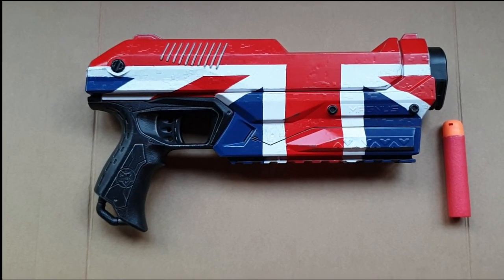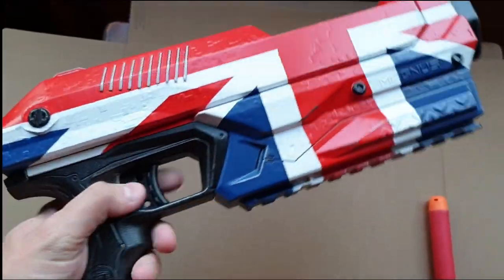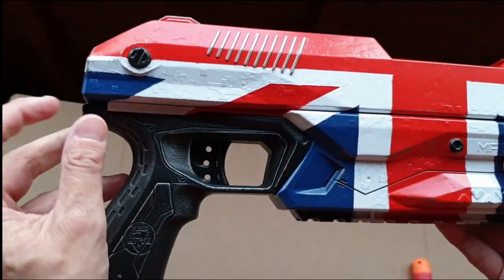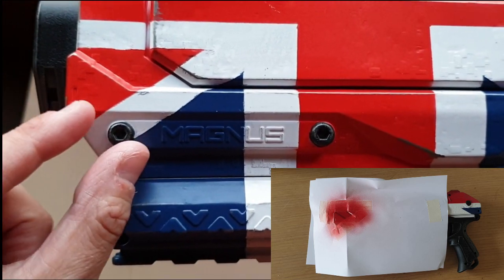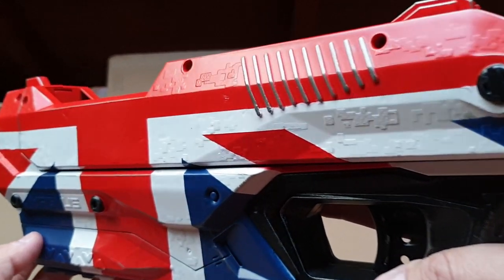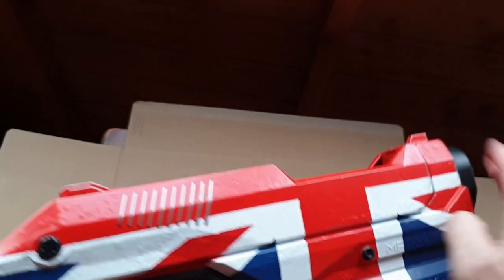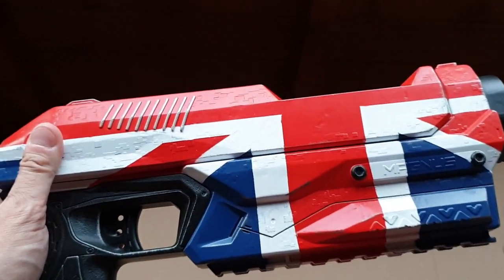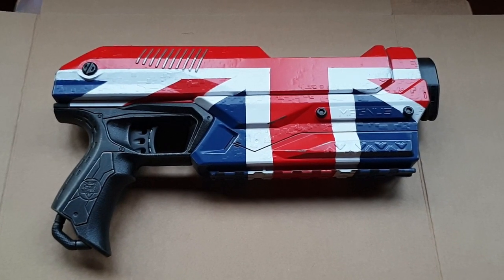Tutorial - Nerf Custom Painted with a Union Jack Pattern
The Nerf Magnus is a big blaster and lends itself perfectly to new paint jobs.

I've repainted this one from its normal bright red to the red, white and blue design of the British Union Flag, better known as the Union Jack.

Here I go over how a got this look.